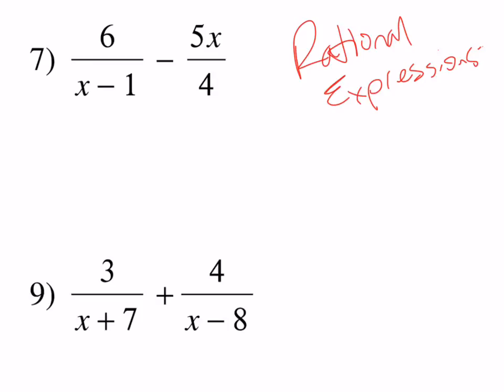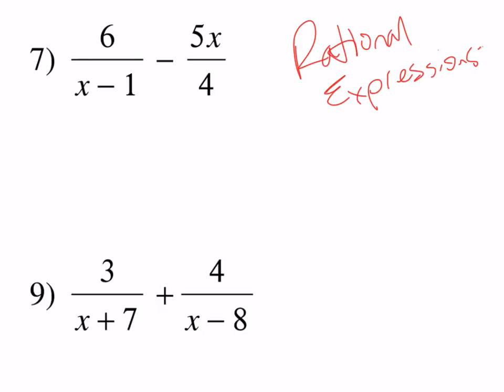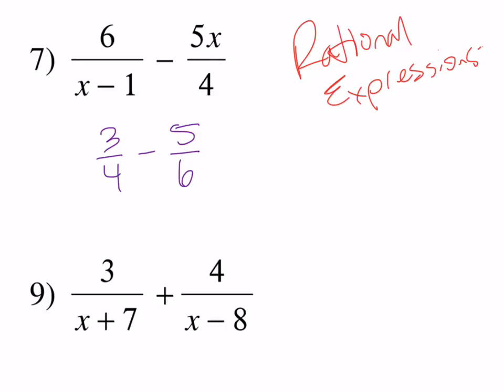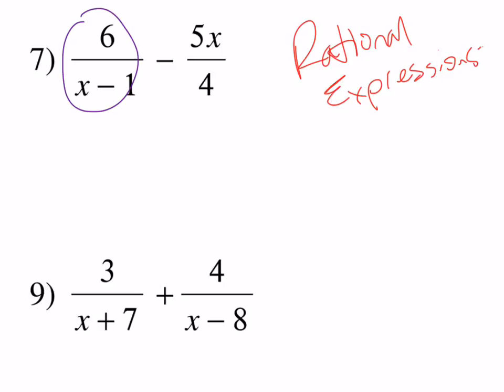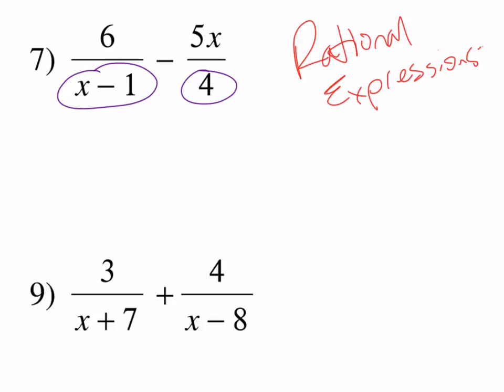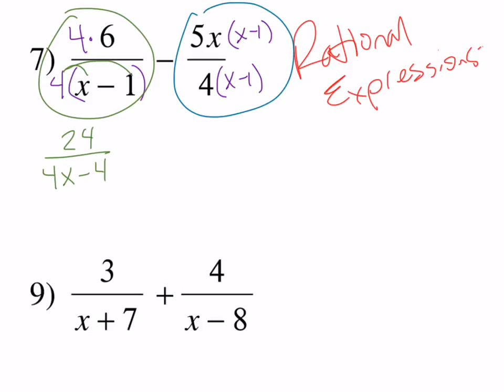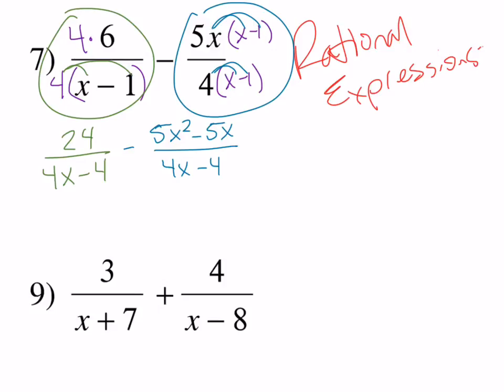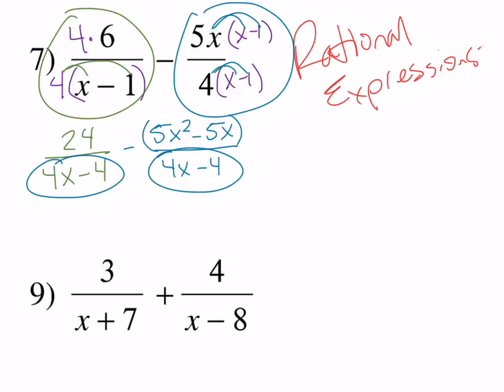Common Core Math: Subtracting Rational Expressions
Common Core Math: Adding and Subtracting Rational Expressions